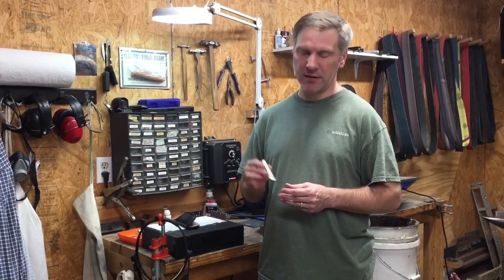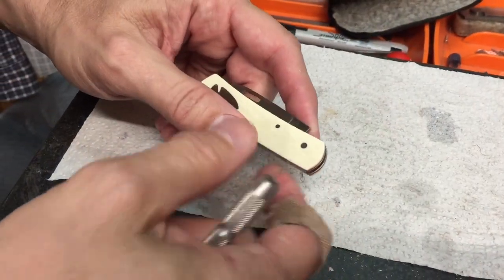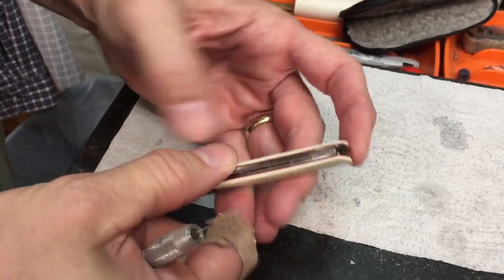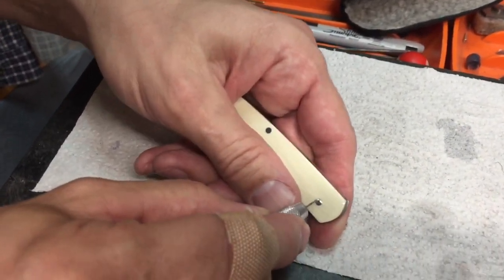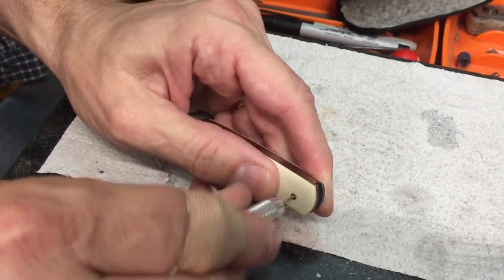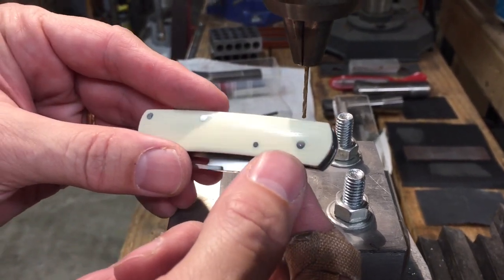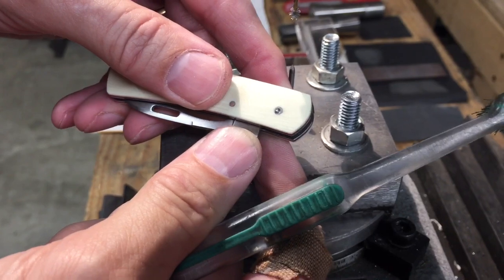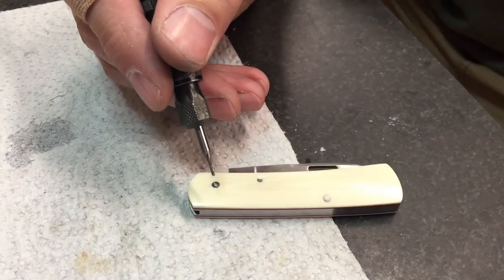Removing a Pivot Pin From a Slipjoint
I had to remove a pivot pin from a slipjoint in order to fix a blade issue, and I figured I’d record it. Maybe it will be helpful to others.